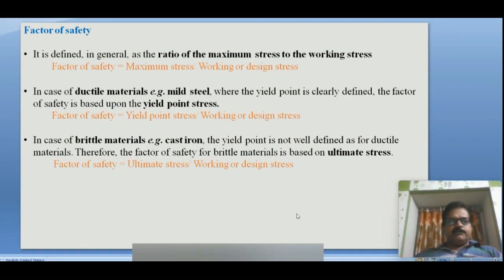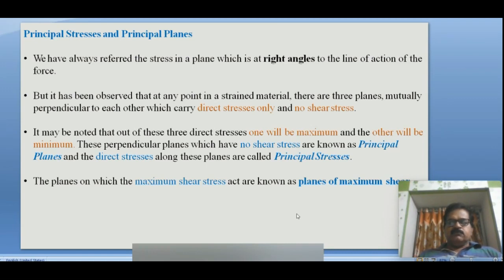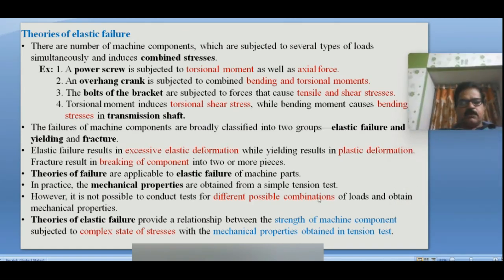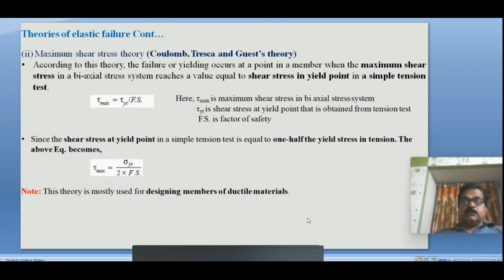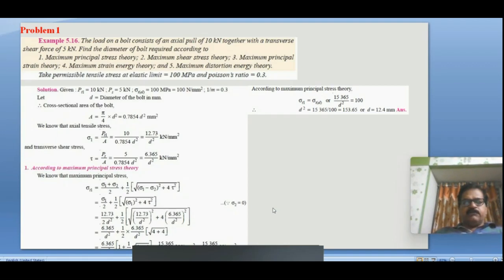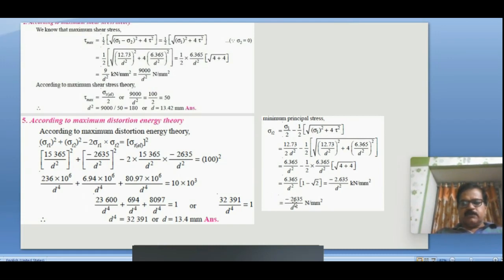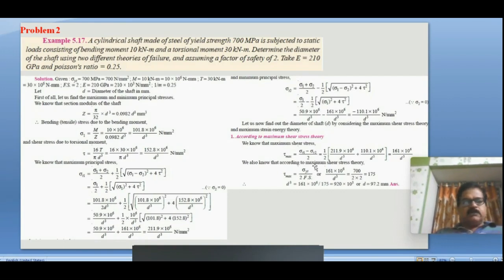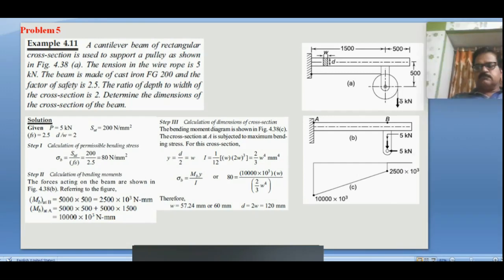Theories of Elastic Failure